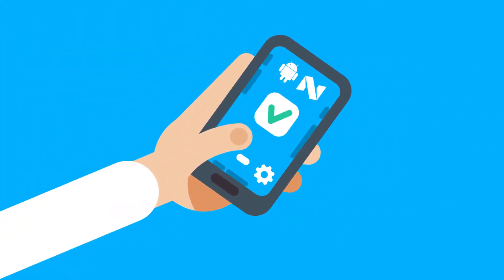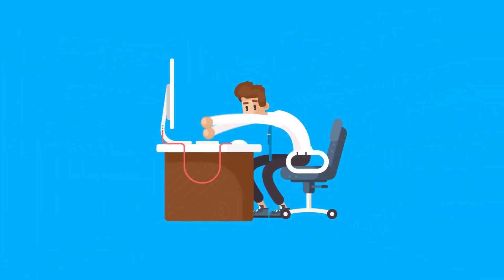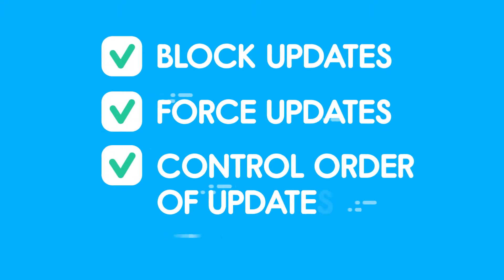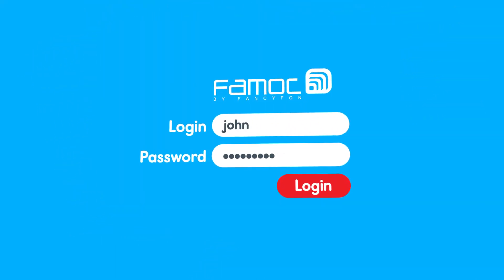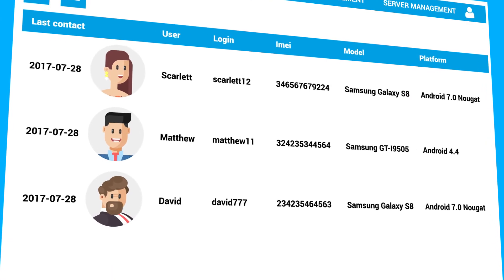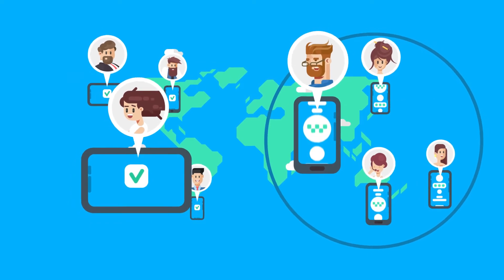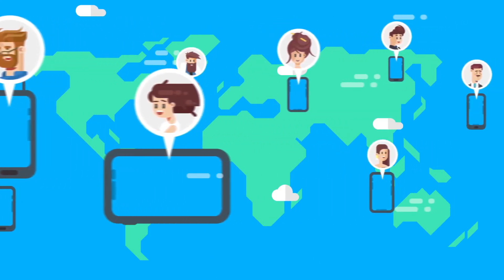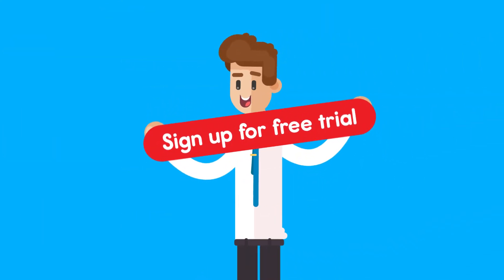Control firmware update with FAMOC and E-FOTA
With FAMOC EMM and Samsung E-FOTA integration you can easily control what OS version is installed on your corporate Samsung devices, force the devices to update and pretest your in-house app before launching it enterprise-wide.